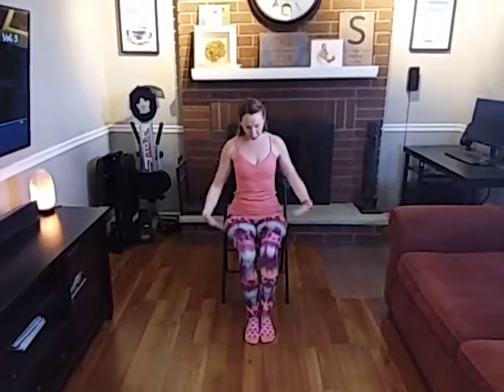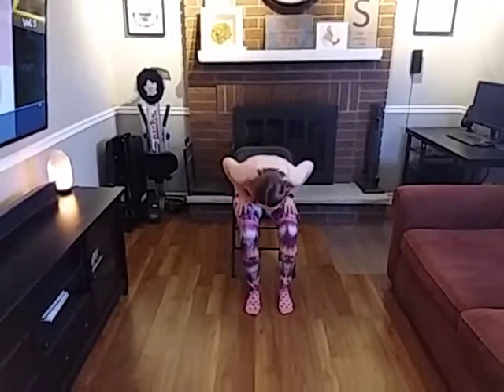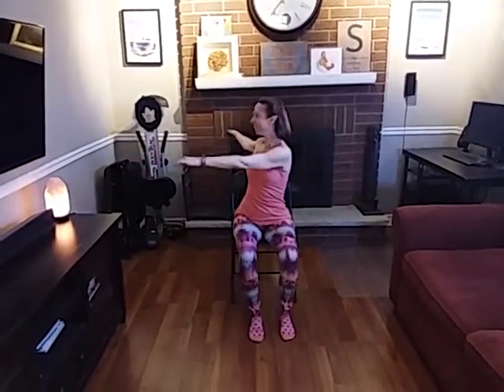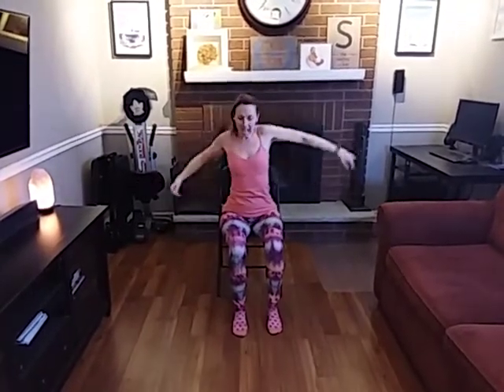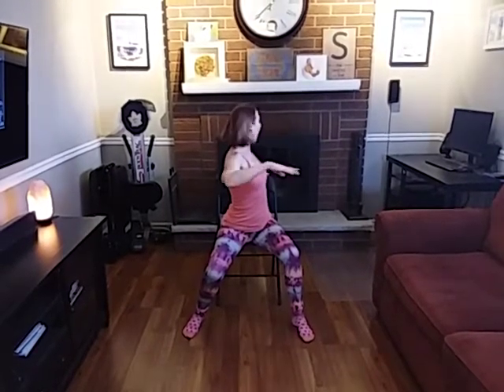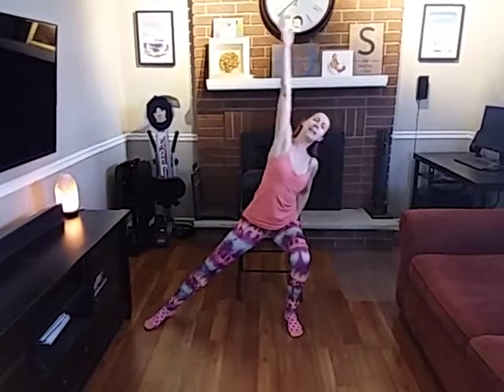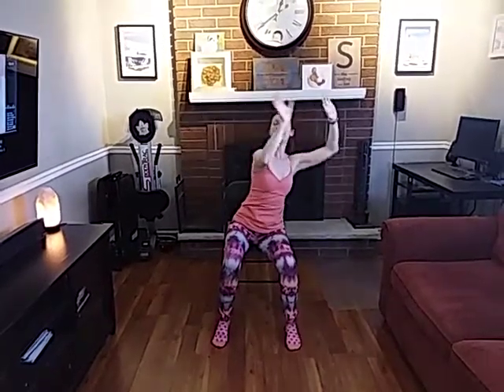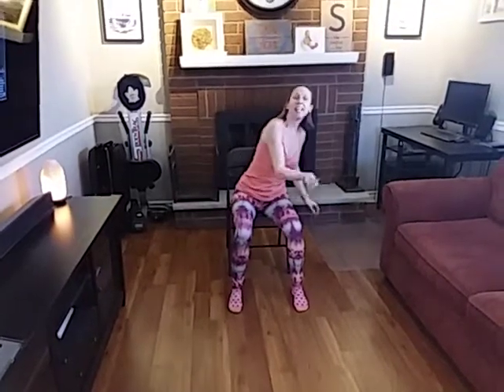Warmup - Lovely Day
Bill Withers - Menagerie